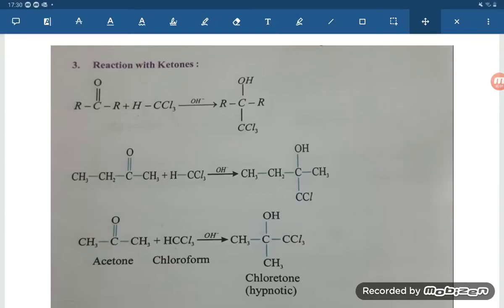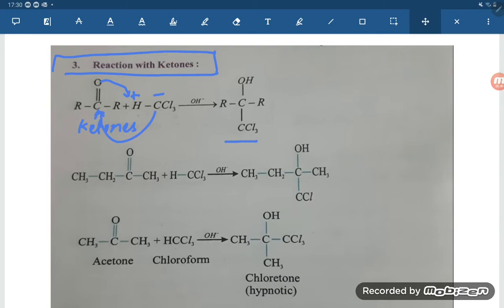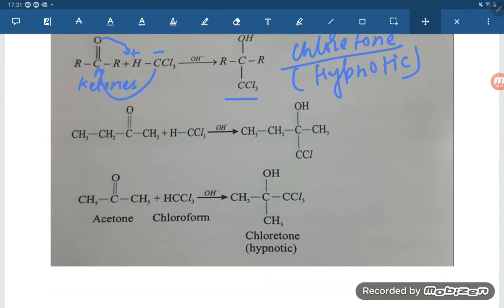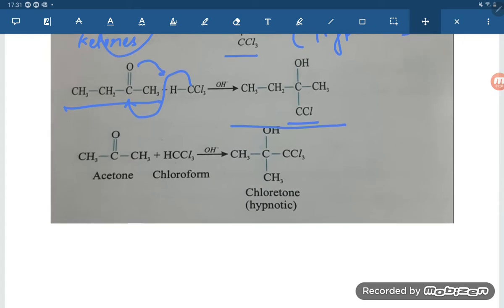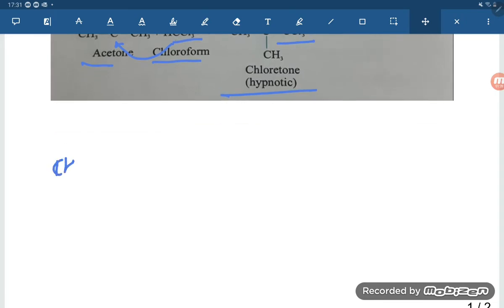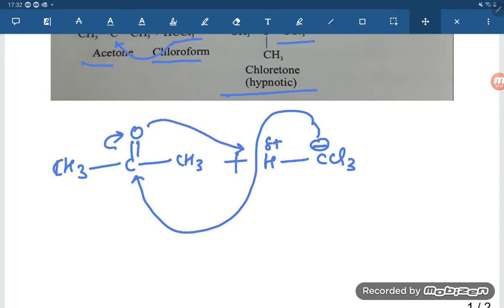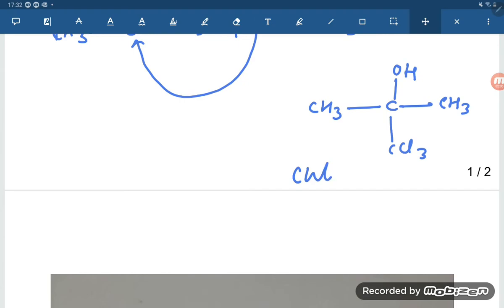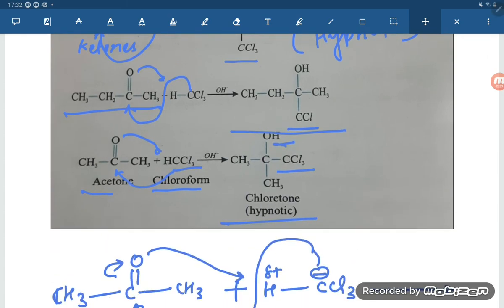reaction of chloroform with ketone to give chloretone(hypnotic drugs)